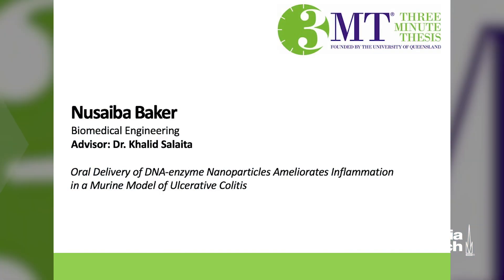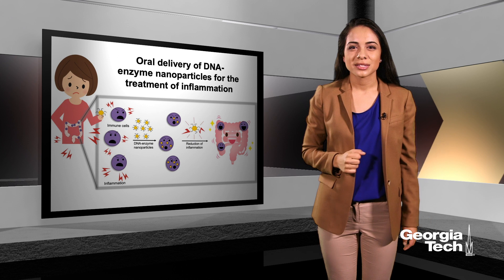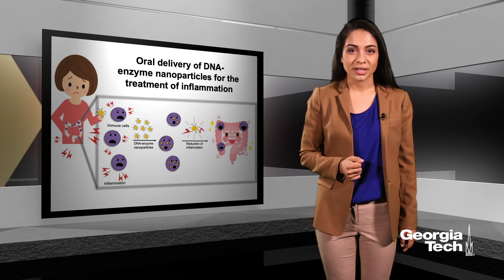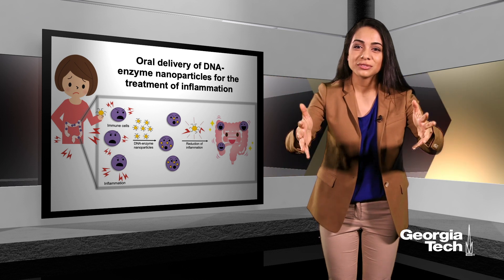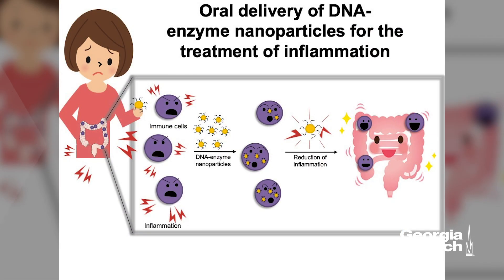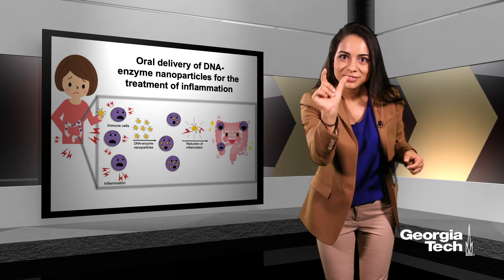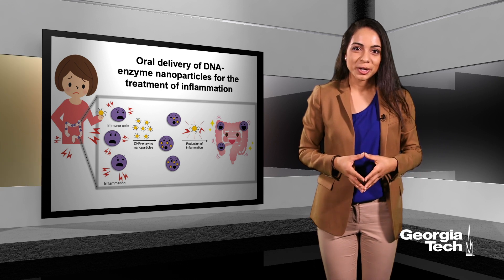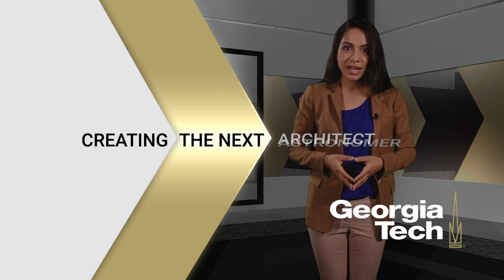3MT - Oral Delivery of DNA-enzyme Nanoparticles Ameliorates Inflammation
Oral Delivery of DNA-enzyme Nanoparticles Ameliorates Inflammation in a Murine Model of Ulcerative Colitis by Nusaiba Baker